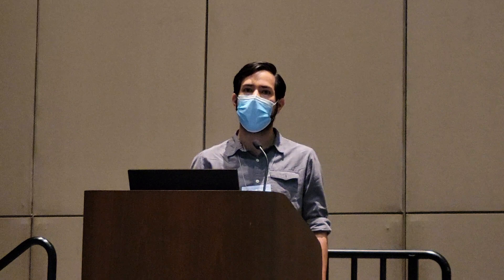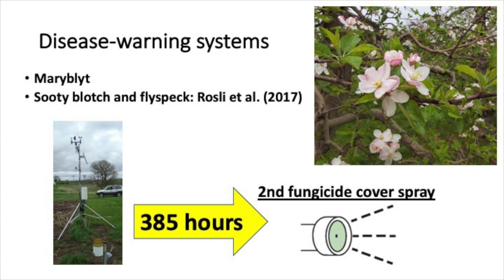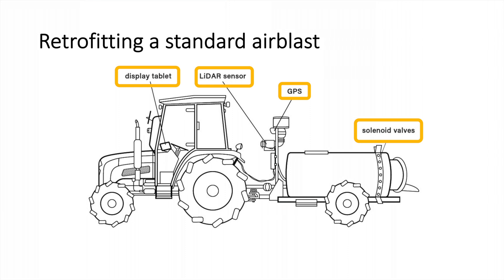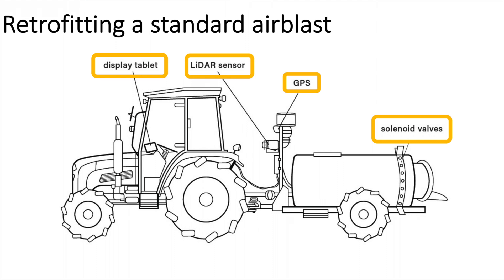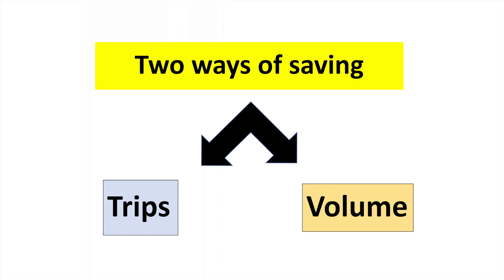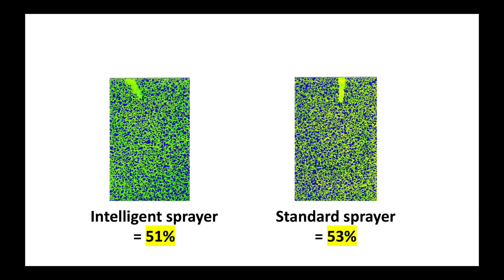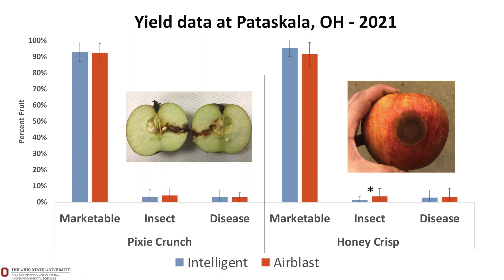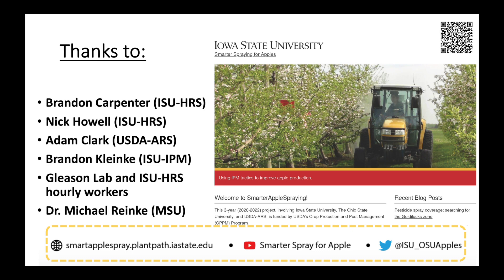Targeted pesticide delivery in apples - Jose Gonzalez-Acuna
This is the presentation given by research technician Jose Gonzalez-Acuna (Iowa State University) on the USDA-CPPM research project "Combining Advanced Spray Technology with IPM Tactics To Sustain Apple Production".

Jose talks about disease-warning systems to time summer fungicide & bactericide sprays; plus a new spraying technology that uses LiDar called the 'Intelligent Sprayer' as IPM tactics to improve apple production. Both tactics are an option to decrease pesticide use in apples while maintaining marketable yield.

Twitter: Smart Apple Spraying (@ISU_OSUApples)

Video recording by Dr. Esmaeil Nasrollahiazar (MSU).

Intro (0:00)
Disease-warning systems (0:29)
Air-blast sprayer (1:53)
The intelligent sprayer (2:20)
2021 results (5:28)
Summary (10:07)